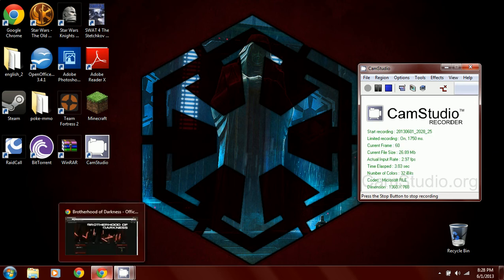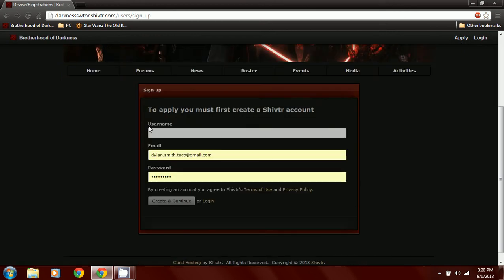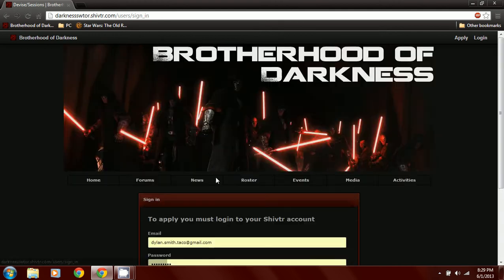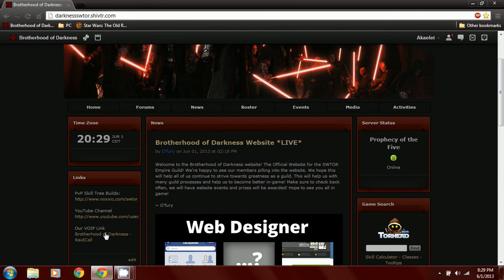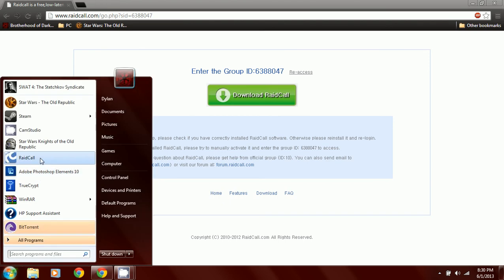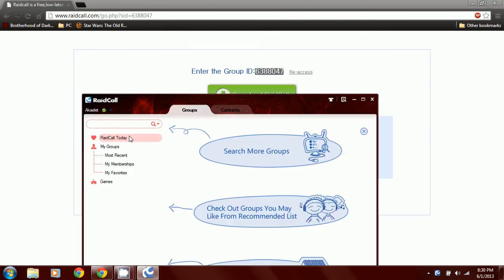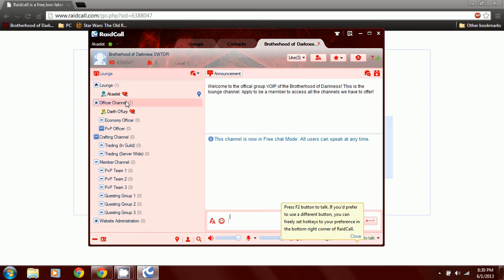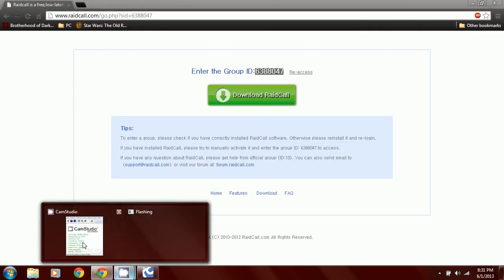New Recruit Tutorial: 1 - How to Create a Shivtr Account and RaidCall